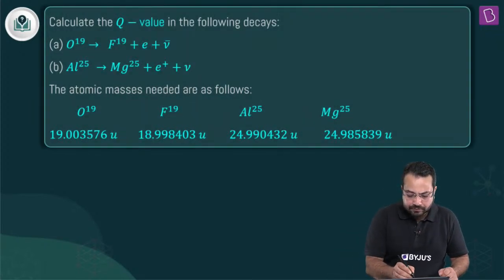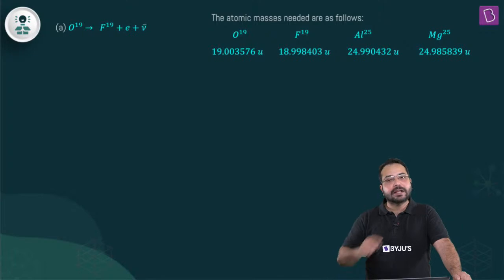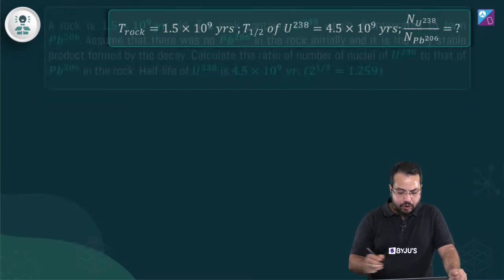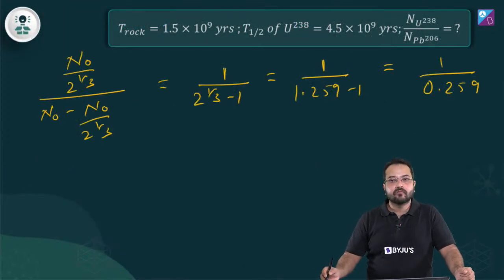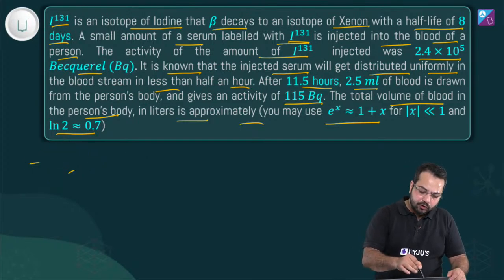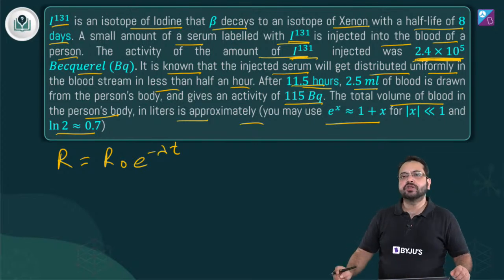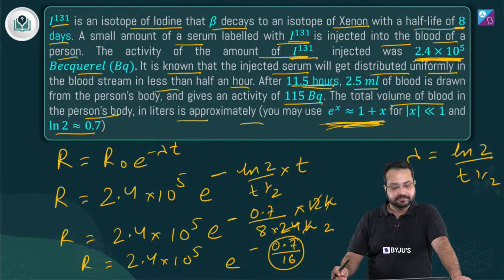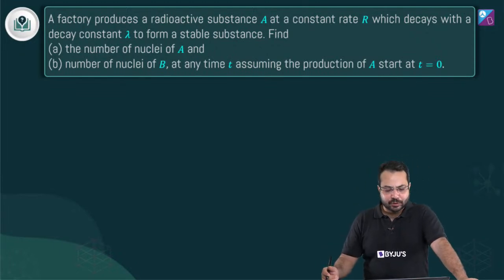Nuclei and Radioactivity Class 12 Physics (Ch-13): JEE Main Important Topics | JEE 2022 Preparations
🚀✍️ Download Chapter-wise Session Notes, FREE DPPs & Chapter Test PDFs Now⬇️
✅ JEE Ranker's Batch Join us for JEE LIVE Online class of Mission JEE 2022 by Atiullah Sir! Today we will be covering Important topics from Nuclei- Class 12 Physics Chapter 13 which is one of the most important chapters with respect to JEE Main and JEE Advanced.

In this JEE LIVE Lecture, we will be covering all the important and difficult topics of Nuclei. Aakash BYJU'S Channel always focuses on giving you the best JEE Main 2022 Preparations, so add this JEE lecture to your study plans to improve your chances of cracking the JEE 2022 & 2023!

Topics Covered are:
I1. Nuclear Force
2. Binding Energy
3. Q-value
4. Radioactivity
5. Law of Radioactive decay
6. Half-Life
7. Units of Activity
8. Mean Life
9. Radioactive Equilibrium
10. Alpha Decay
11. Beta Decay
12. Gamma Decay
13. Nuclear fusion
14. Nuclear fission